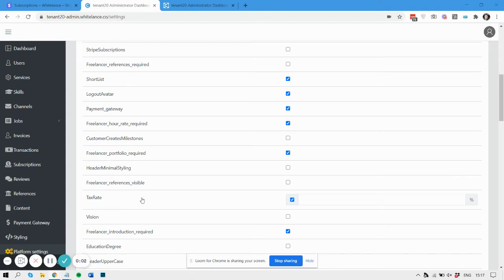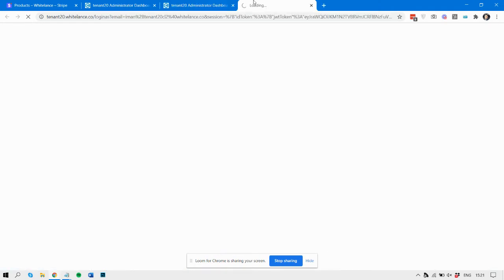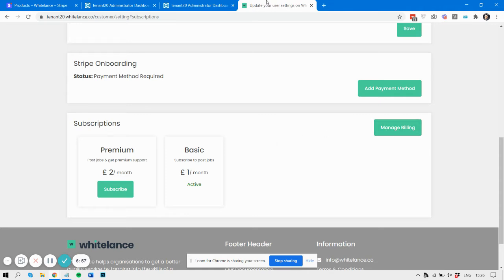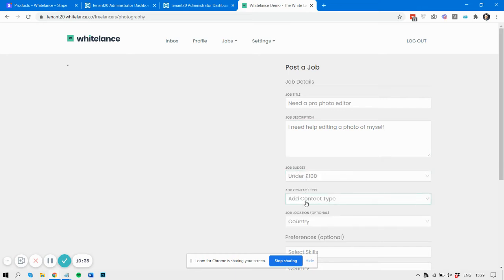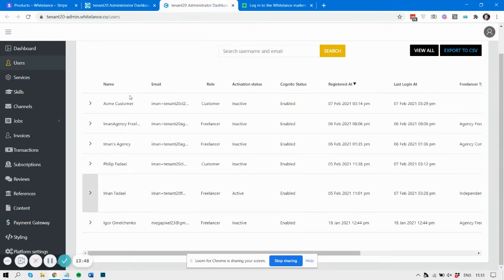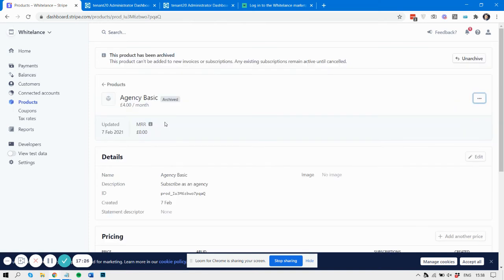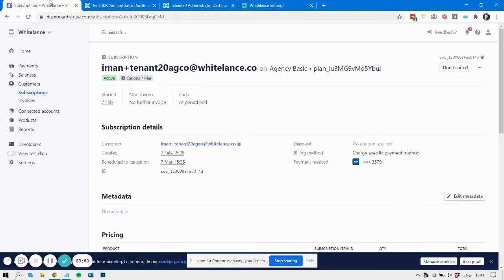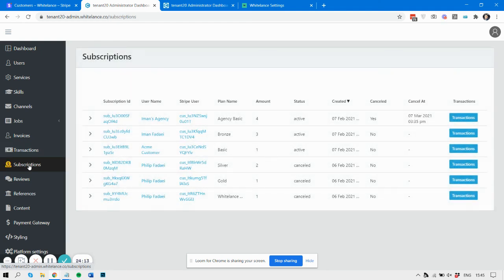Stripe Subscriptions Feature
This video guide explains how to set up subscription plans to charge your users (whether freelancers, agencies or customers) a recurring subscription for them to gain access to your online talent marketplace.